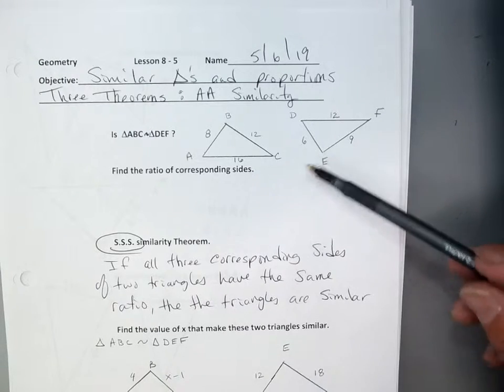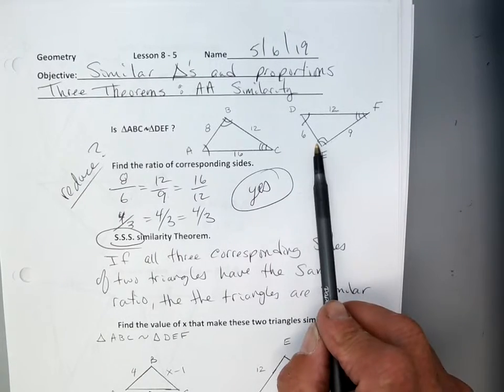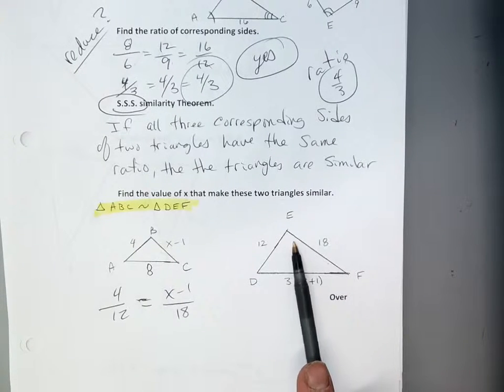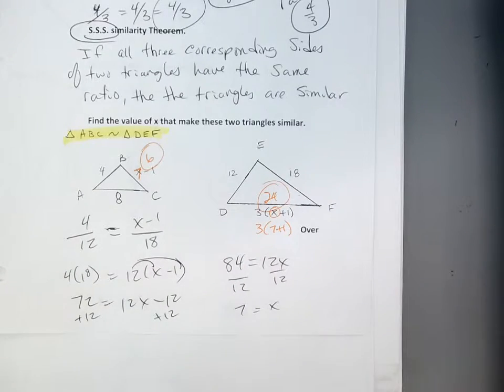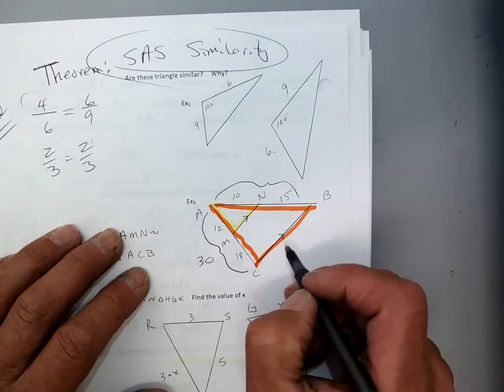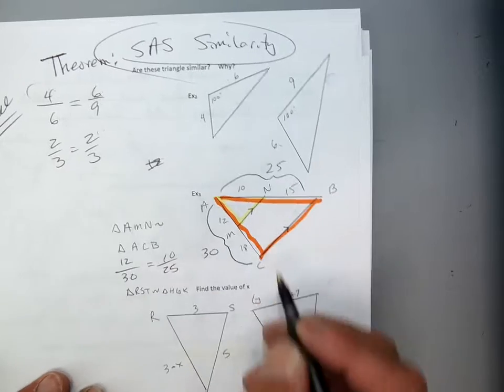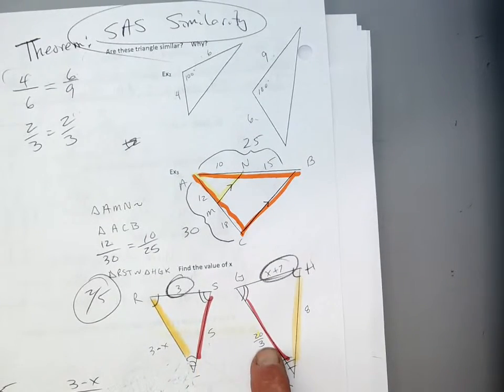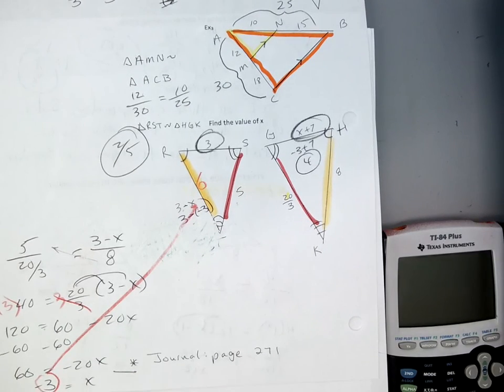8 5G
Description